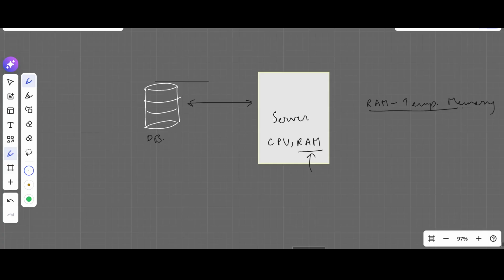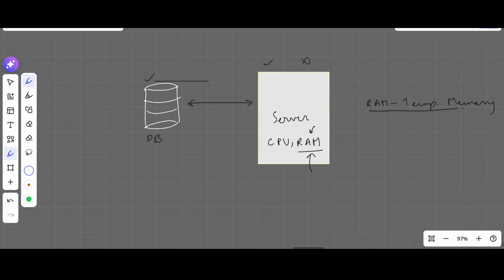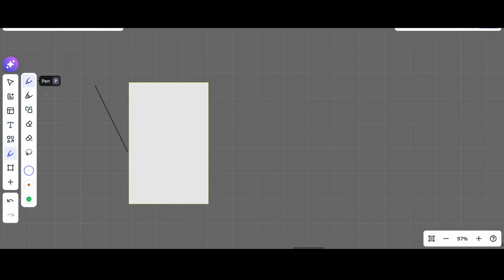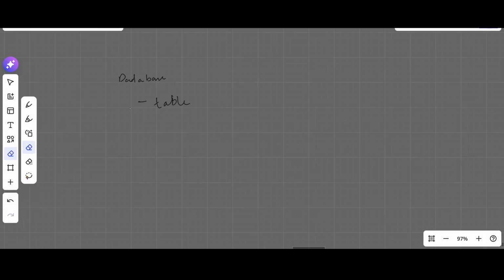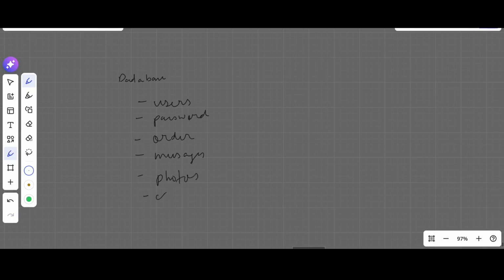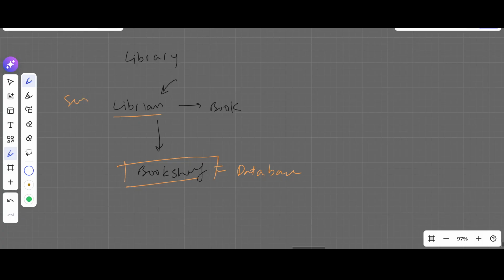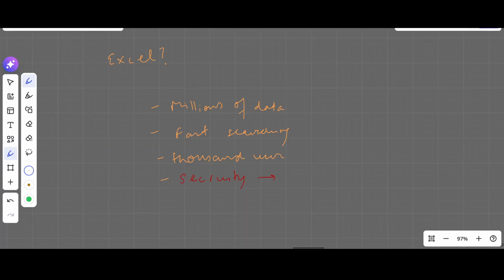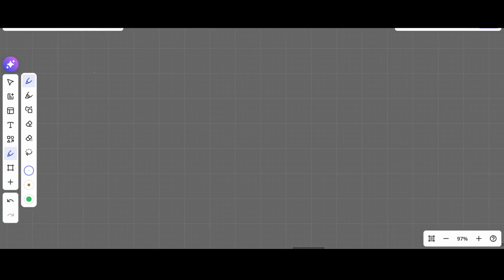Database Explained with Real-Life Examples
🗄️ Ever wondered where your Instagram posts, passwords, messages, and online orders are actually stored?

In this video, we'll understand **Databases** from first principles using simple explanations and real-life examples—no confusing jargon, just concepts that make sense.

You'll learn:
✅ What a database actually is
✅ Why servers alone can't store your data permanently
✅ How applications like Instagram and Amazon use databases
✅ Why databases are different from Excel or normal files
✅ The relationship between a Server and a Database
✅ A simple real-life analogy you'll never forget

Whether you're a beginner, a software engineering student, or preparing for coding and system design interviews, this video will help you build a strong foundation.

📚 This video is part of my "What is...?" series, where I explain complex software engineering concepts in a simple, visual, and beginner-friendly way.

If you found this video helpful:
📤 Share it with someone who's starting their tech journey